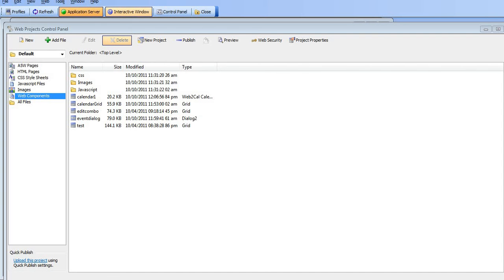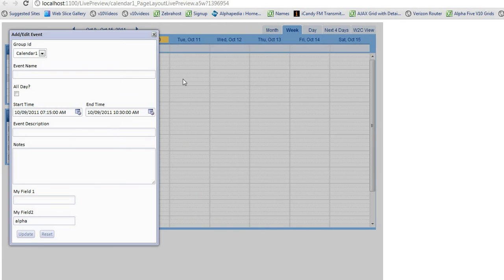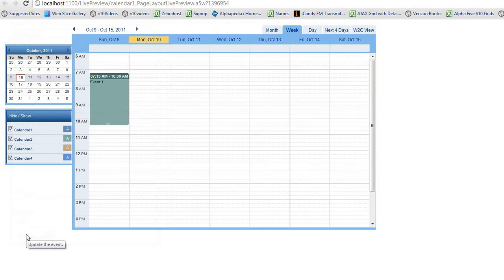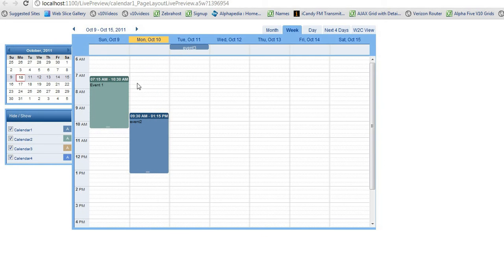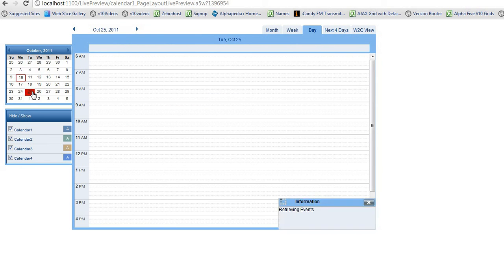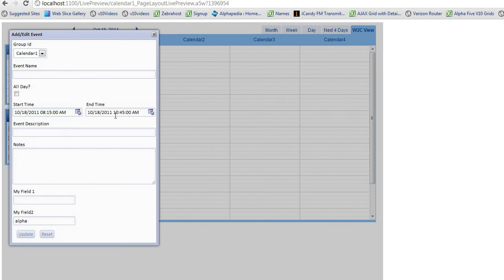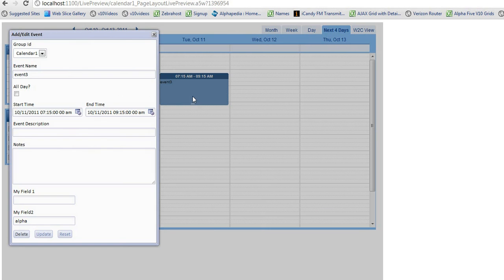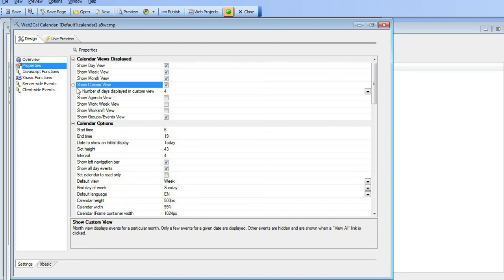V11 Overview of the Calendar Component Part 1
Cal1 Alpha Five v11 Calendar Tour 1

The Calendar Component allows you to display "events" or "appointments" in a Calendar view. This video gives a quick overview of the features of the Calendar Component. In a subsequent video, we show how to set up the Calendar Component.